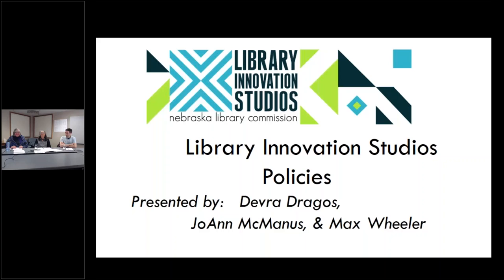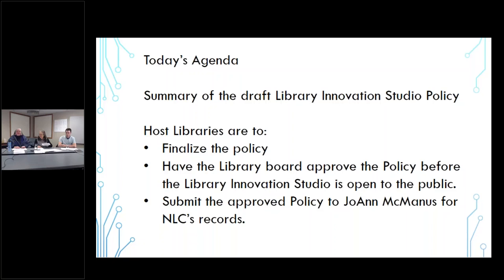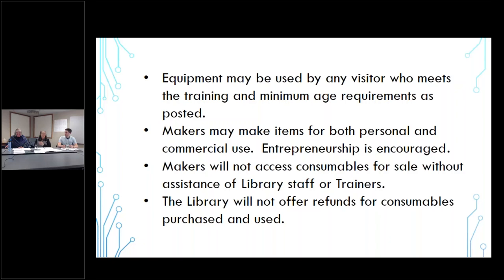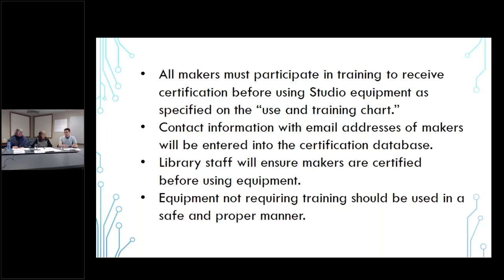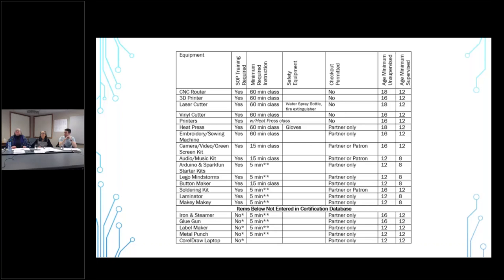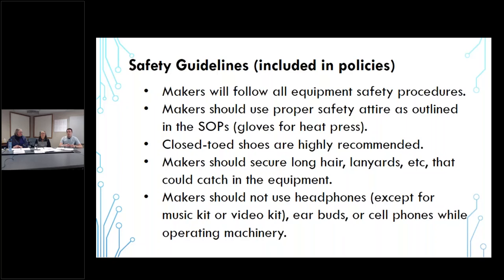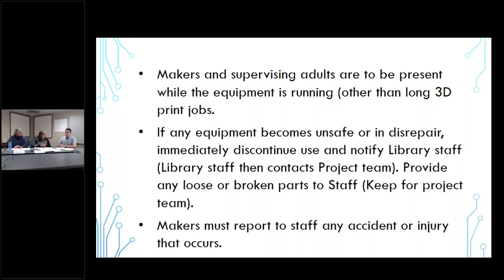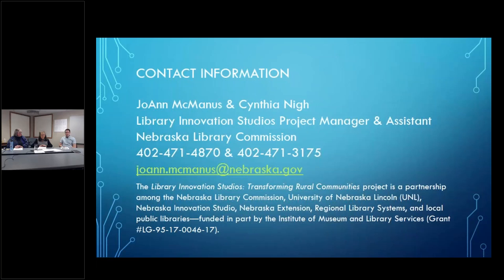Library Innovation Studio Policies Webinar